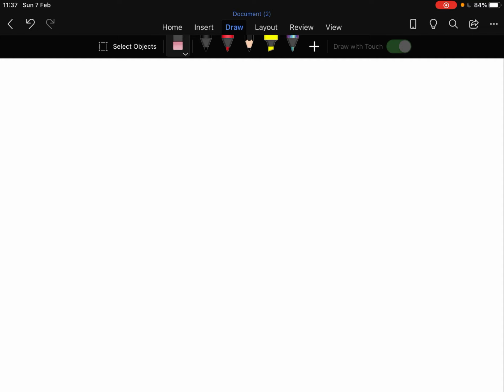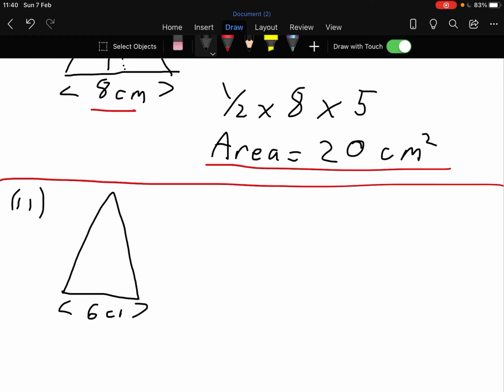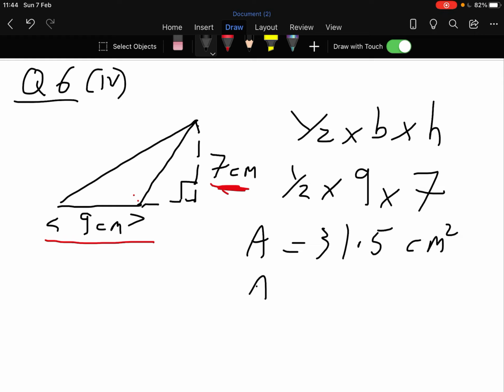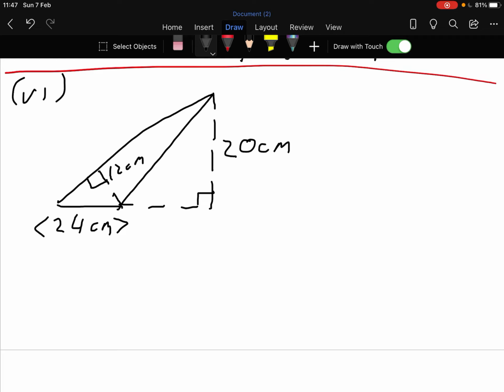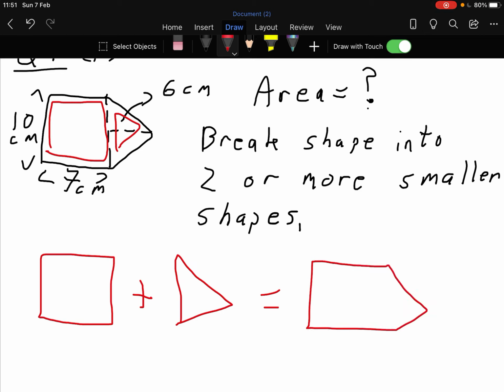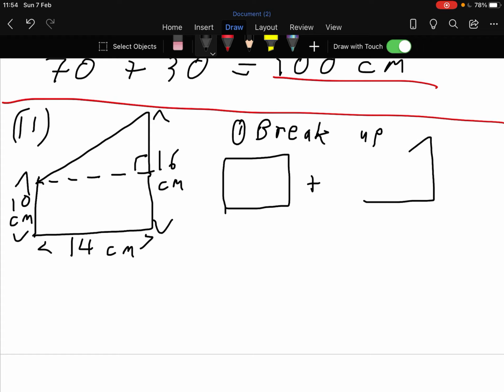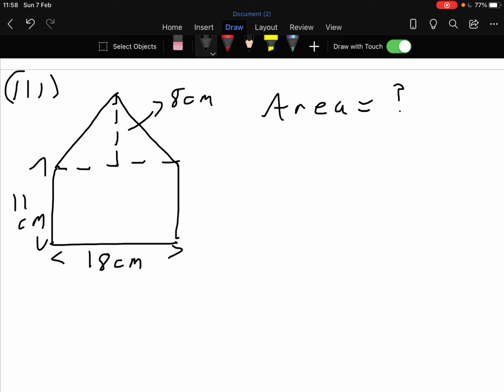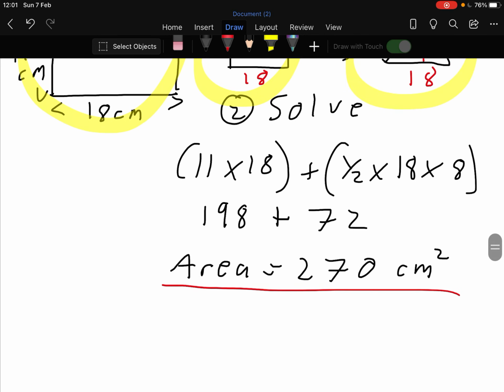Junior cert Ordinary level Maths: Area of Triangle and other shapes